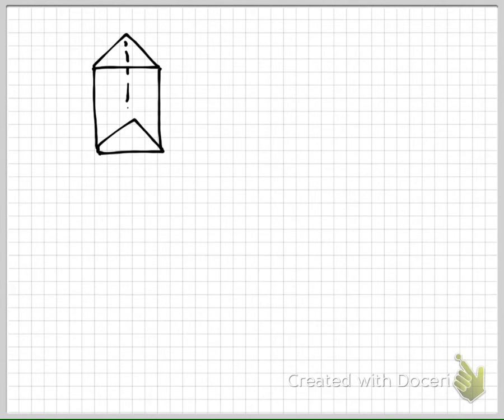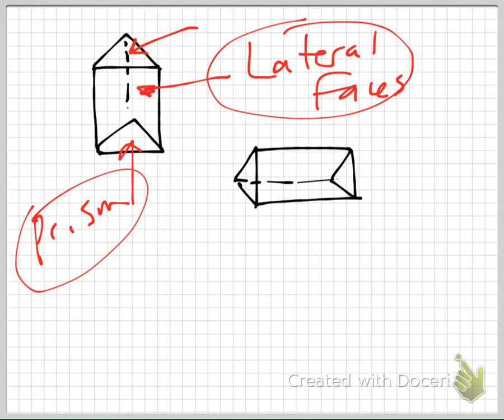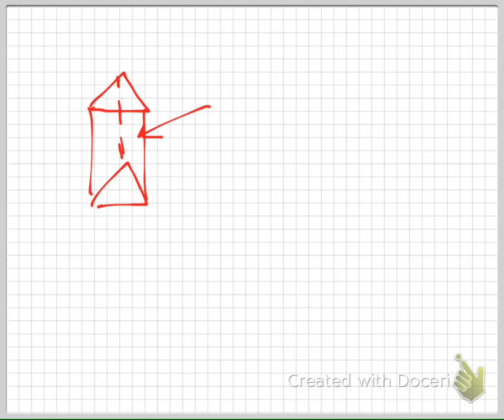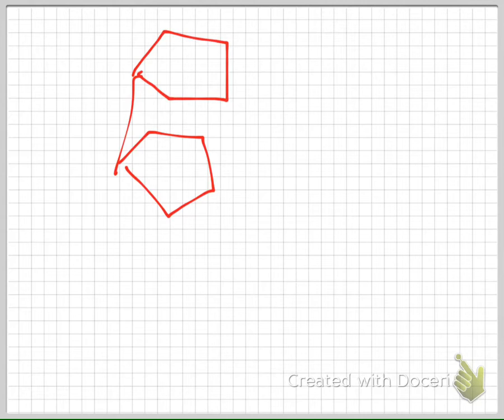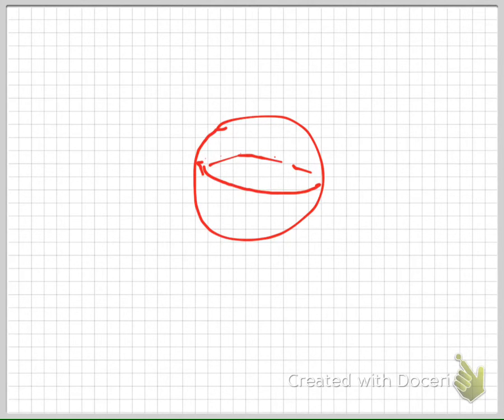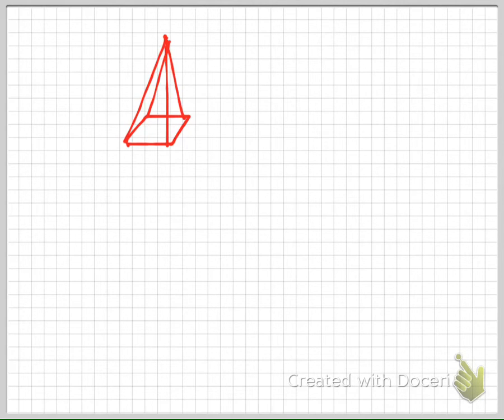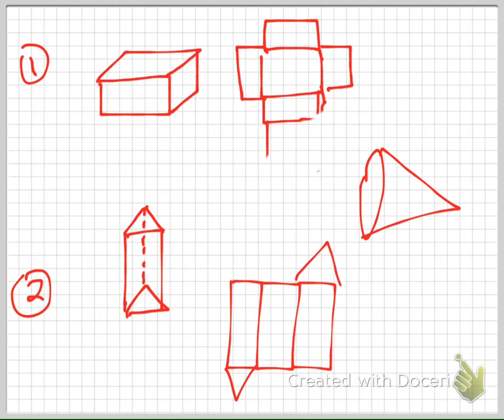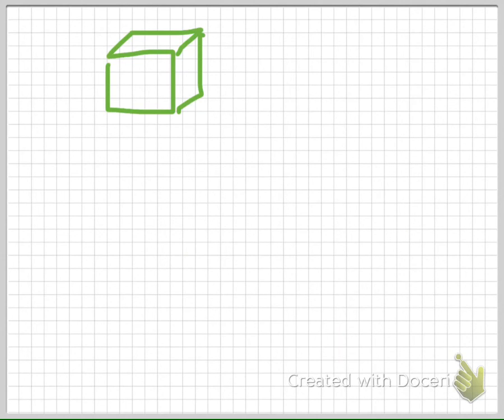WCCA2015 Pre-Algebra Lesson 10.4 - Space Figures